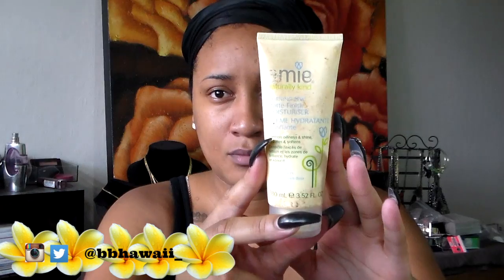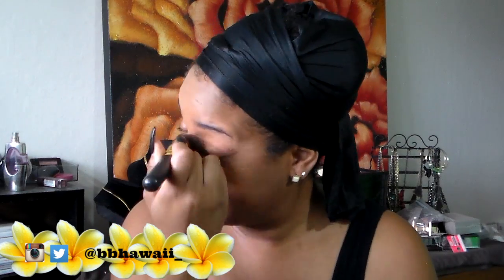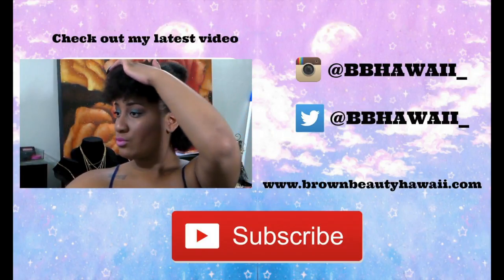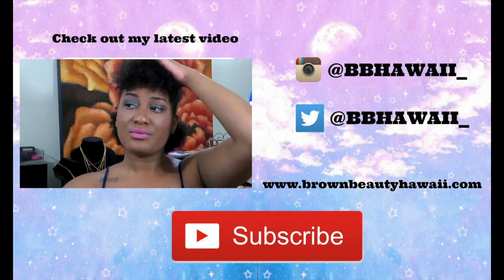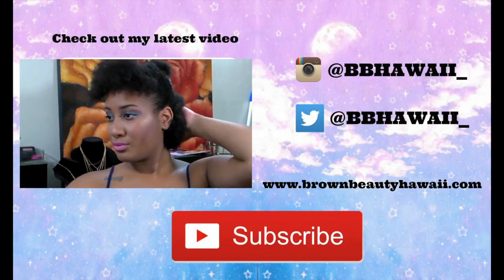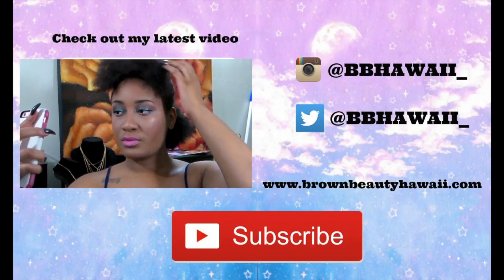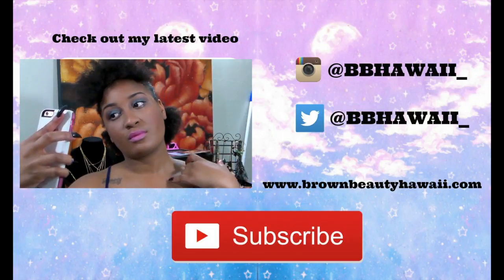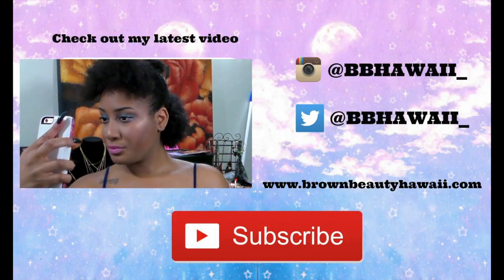Summer Makeup Routine: Light Makeup Using Elf HD pressed powder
SOCIAL MEDIA  ___

Twitta: BBHawaii_

FAQ

3c/4a

October 2014